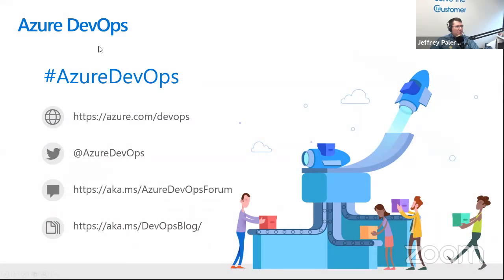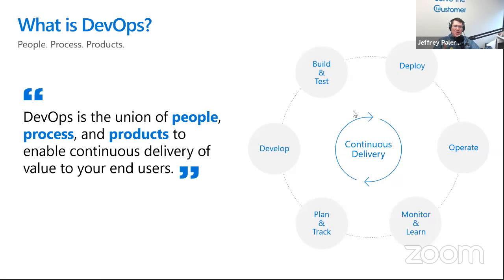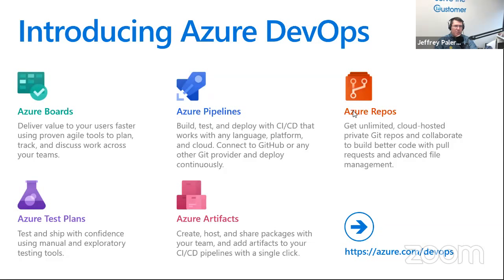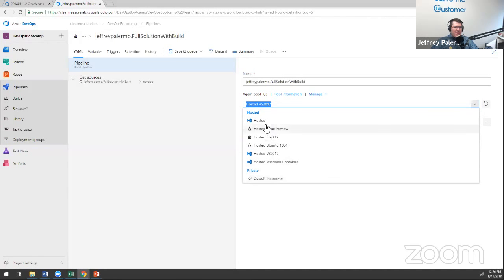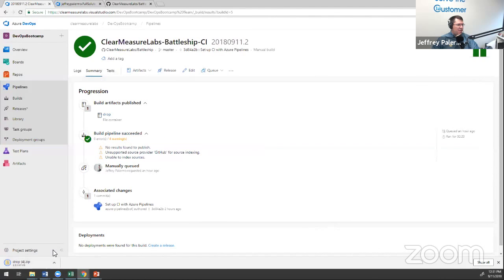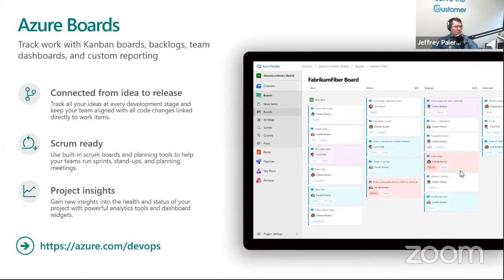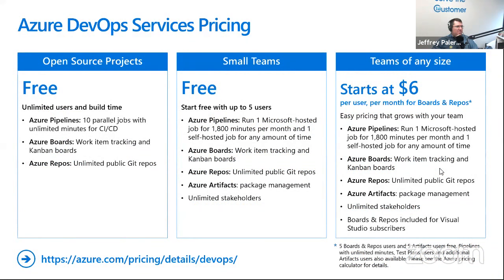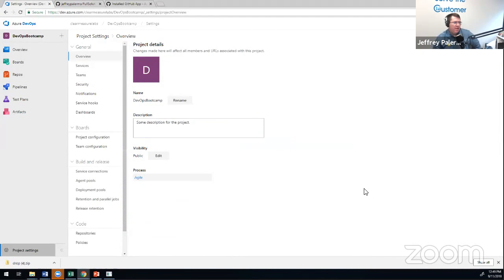Launch of Azure DevOps Services - formerly VSTS with Jeffrey Palermo